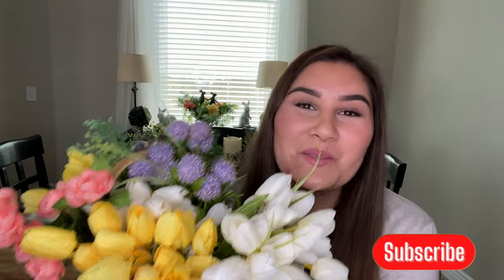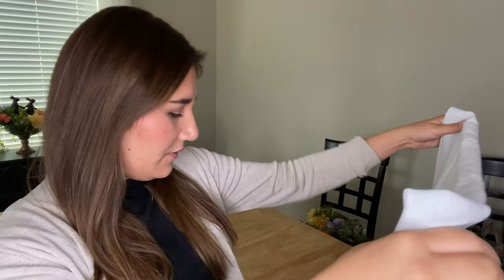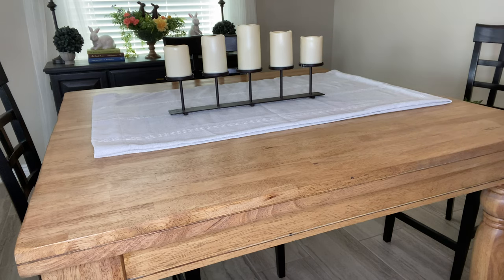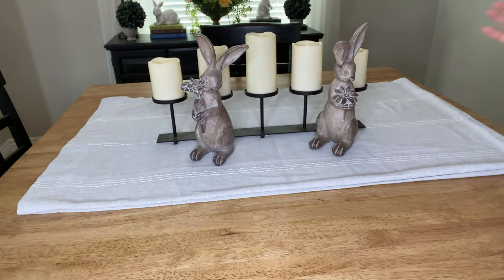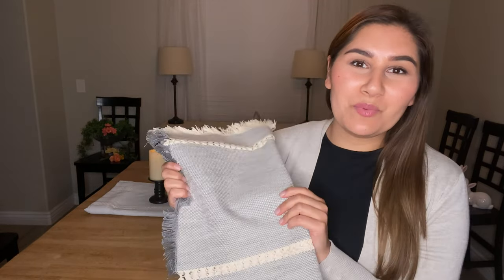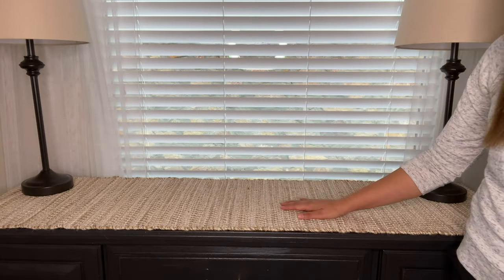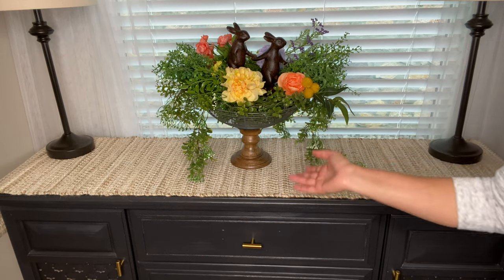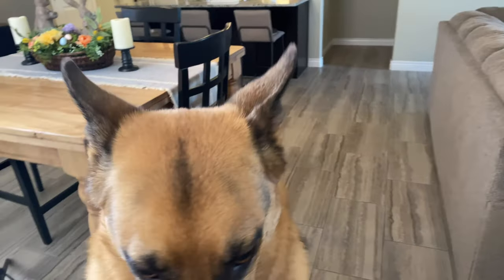Beautiful Spring Floral and Bunny Table and Buffet Decor | Dining Table Simple Decor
Hi yall! Join me in todays video as we decorate my dining area for spring! As usual we will go all out with beautiful decor on my dining table and buffet. I hope you enjoy!

Amazon link to battery operated candles mentioned: